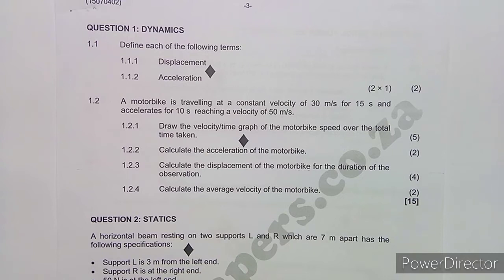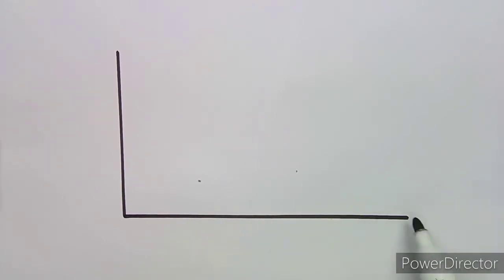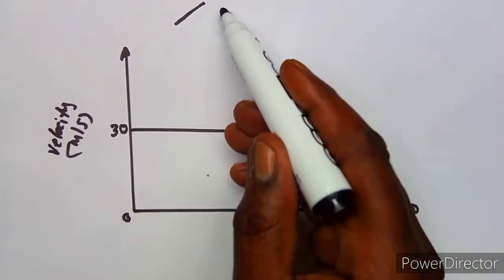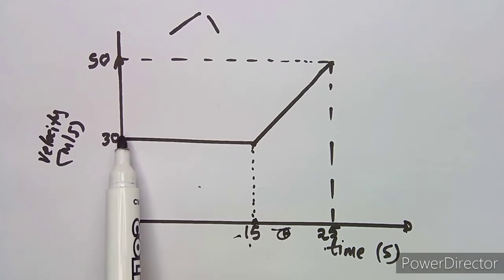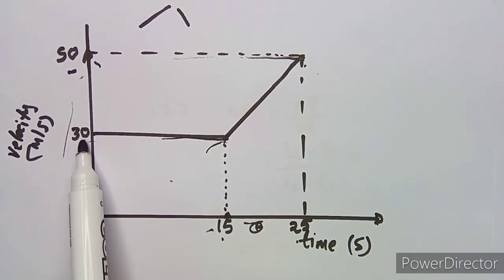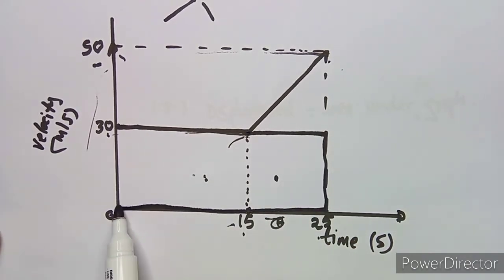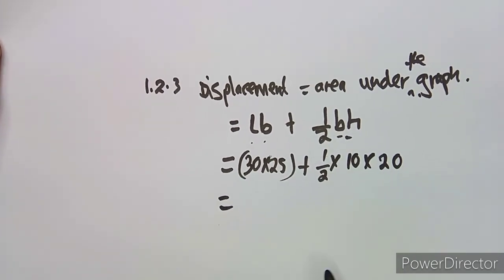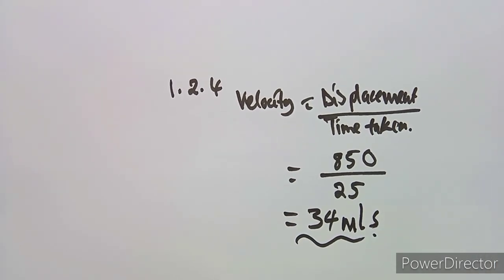Engineering Science N2 Dynamics August 2021 Past Papers and Memo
Engineering Science N2 Dynamics August 2021 Past Papers and Memo ‎@Maths Zone African Motives

Engineering Science Dynamics.
Engineering Science N2 August 2021.